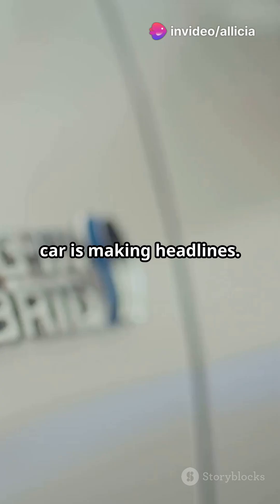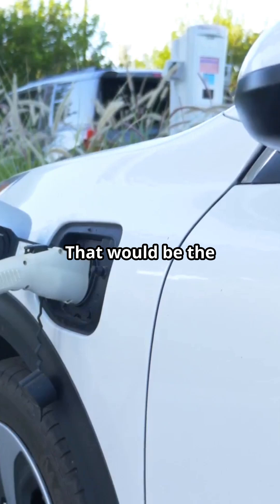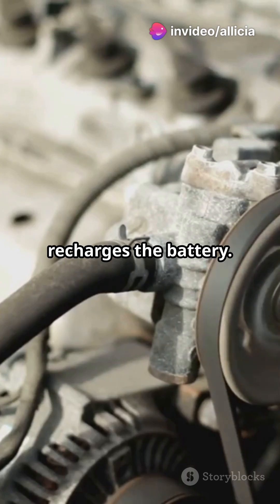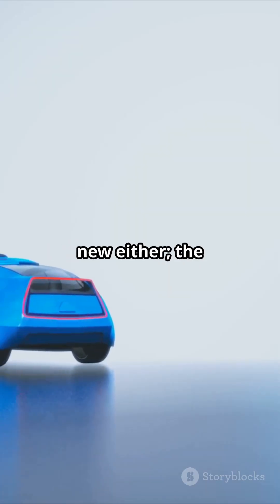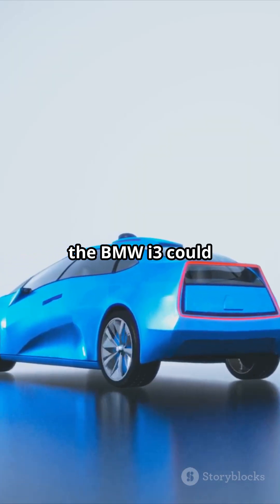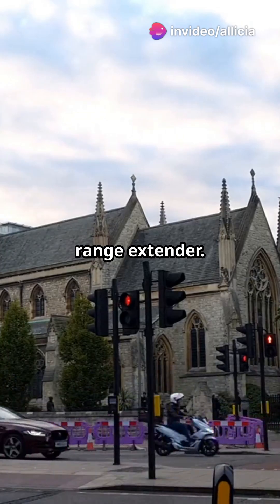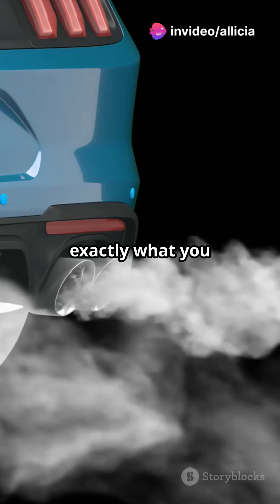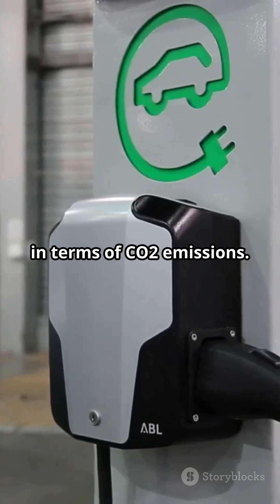EVs with Range Extenders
Range Extenders offer a new way of hybrid technology.